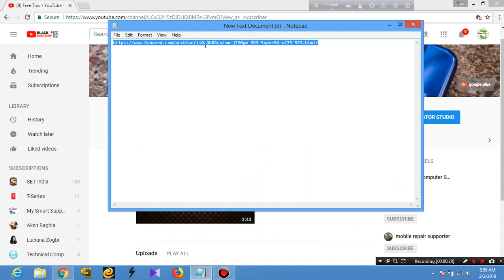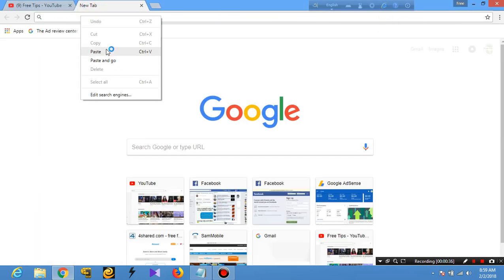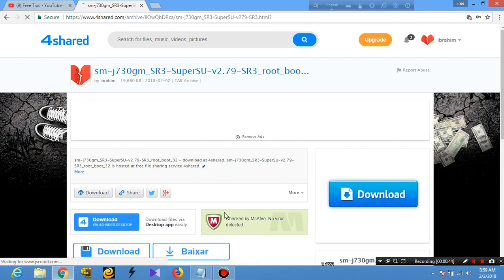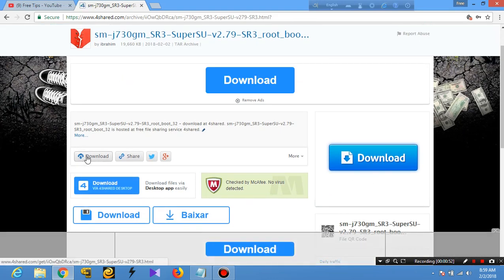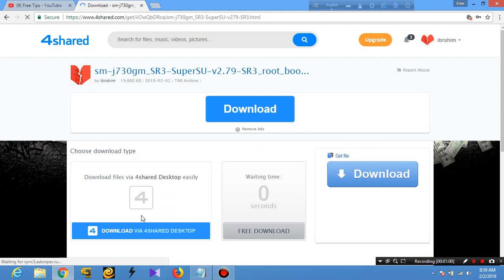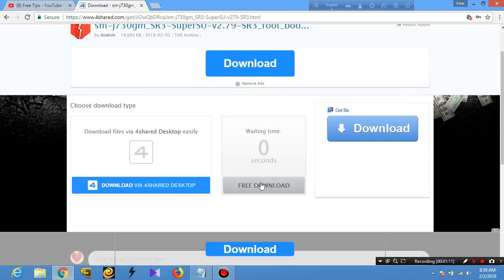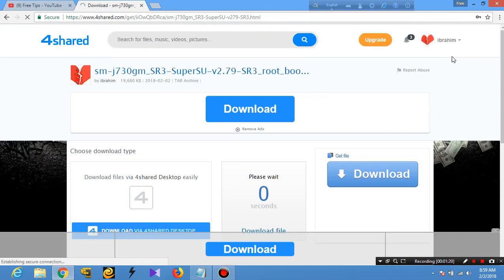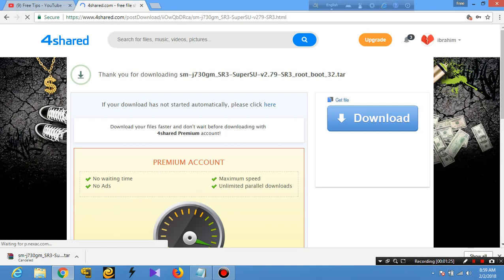Samsung J7 Pro Root File Download